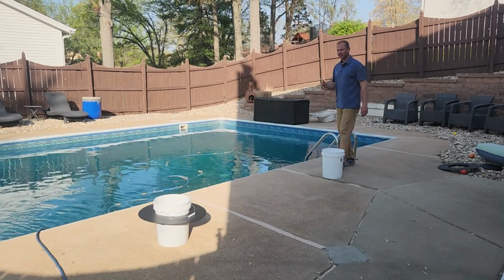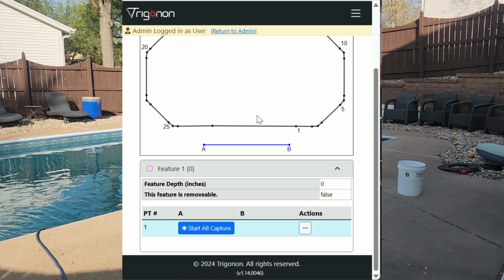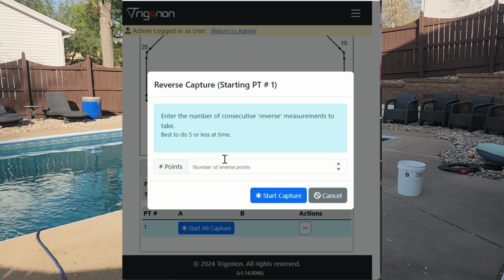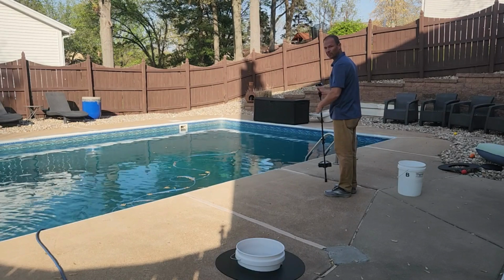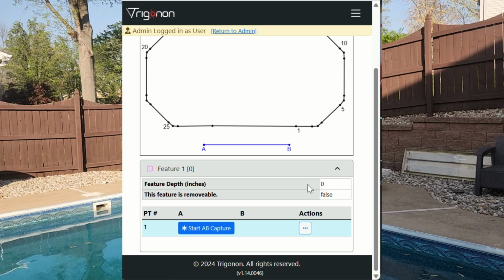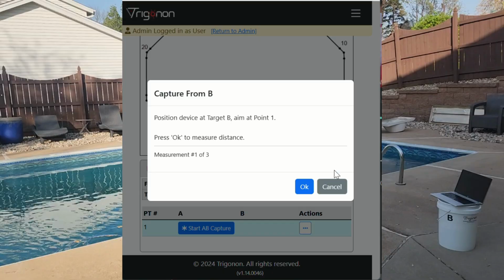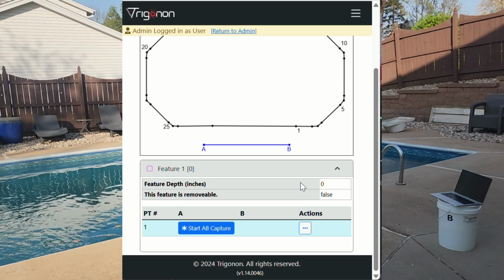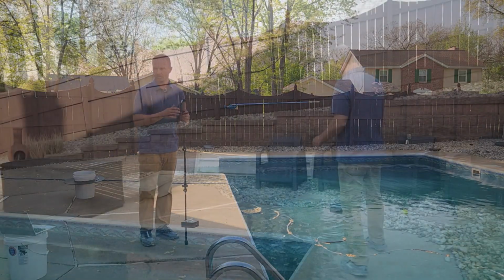Reverse Measurement To Water Feature or Object With Trigonon and FREE AB Measuring App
AB Measuring App Tutorial

In this video, we demonstrate how to perform a Reverse Measurement using the Trigonon and the FREE AB Measuring App. This technique is perfect for capturing points on objects or water features that you can't easily walk to or access directly.

Instead of shooting from the object to the AB points, you'll move your AB buckets and shoot from the ABs back toward the object—hence the term reverse measurement.

🎯 What You’ll Learn:

When and why to use reverse measurements

How to reposition your AB buckets

Capturing accurate points for hard-to-reach features

Tips for practicing and improving your technique

You can do as many reverse measurements as needed, just be sure to take your time and build confidence with each shot.